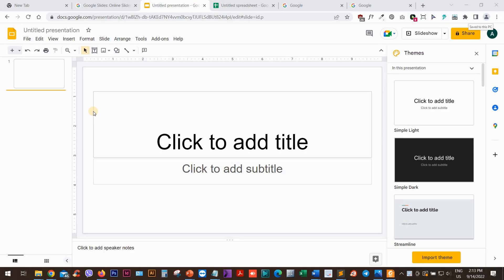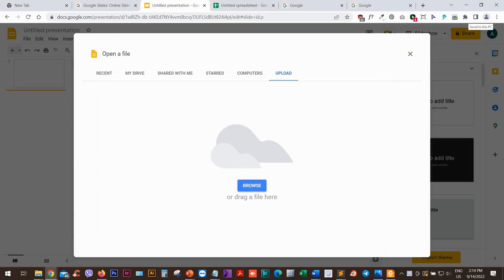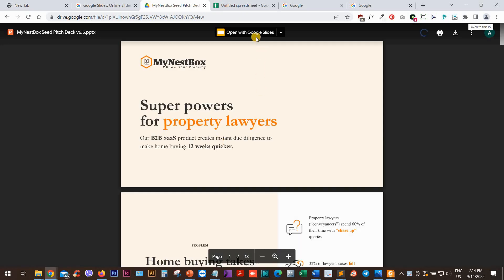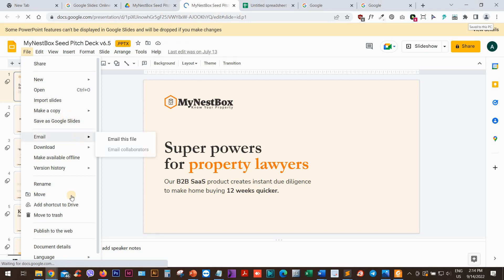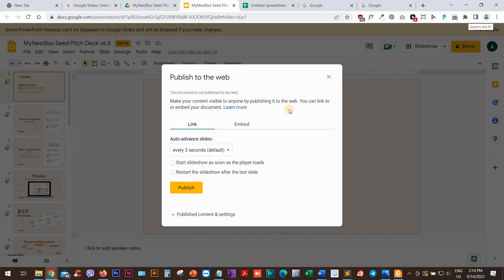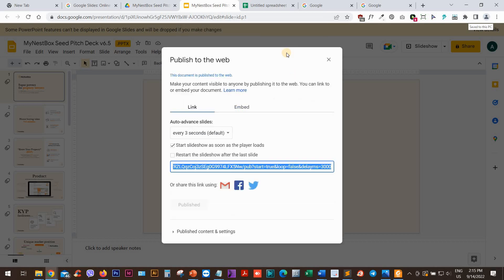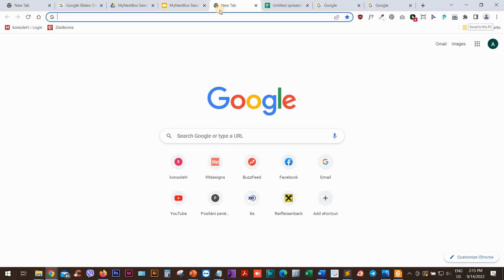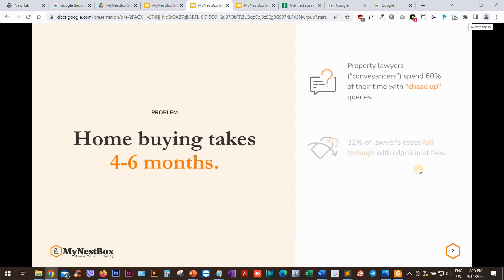Share presentation in slideshow mode from Google Slides | Get a link for presentation to view online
Do you want to share a link to your presentation that opens the slides in slideshow (presentation) mode? You can either use your existing Google Slides presentation or upload a presentation from PowerPoint to Google Slides, go to 'Publish online' and grab the link. You can then share this link with anyone and once clicked, it will directly open and start the presentation in the browser, full screen, in slideshow or presentation mode!